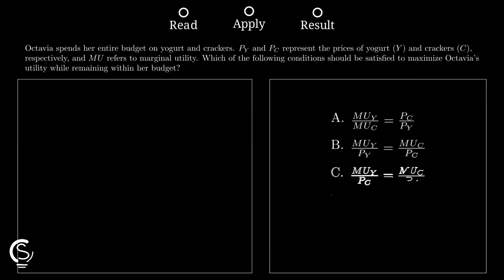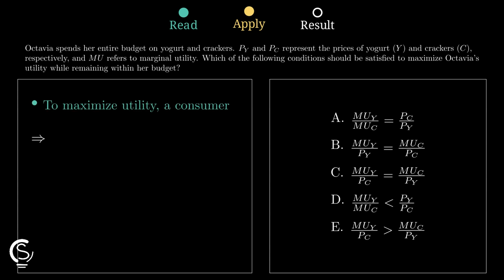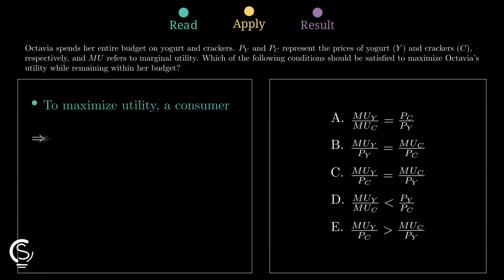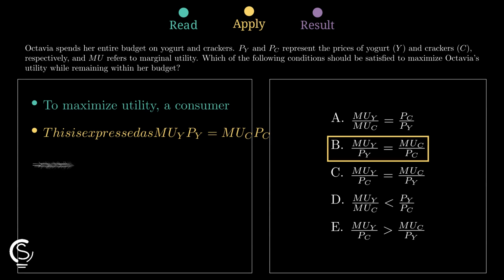2024 AP Micro MCQ Question 22 - Utility Maximization Rule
Detailed step-by-step solution for the 2024 AP Microeconomics MCQ Question 22 focusing on Utility Maximization Rule. We break down the equimarginal principle to find the optimal consumption bundle. Octavia spends her entire budget on yogurt and crackers. P_Y and P_C represent the prices of yogurt (Y) and crackers (C), respectively, and MU refers to marginal utility. Which of the following conditions should be satisfied to maximize Octavia's utility while remaining within her budget? This video explains why the ratio of marginal utility to price must be equal across all goods to achieve consumer equilibrium. Want more AP practice?